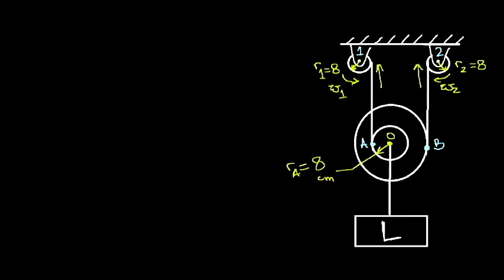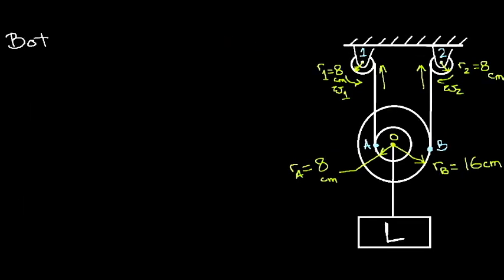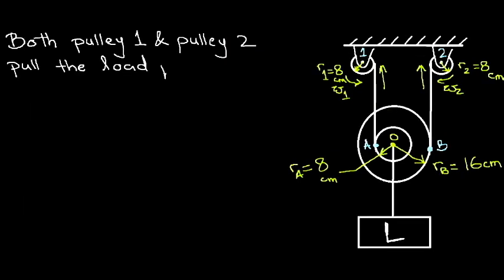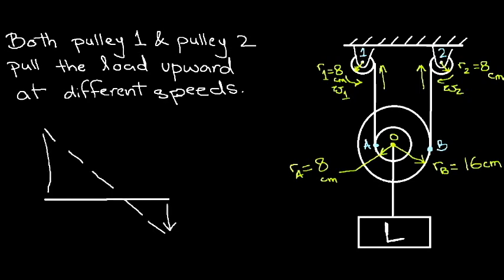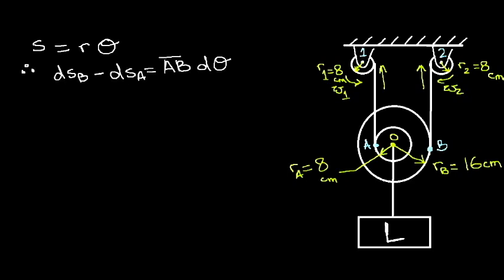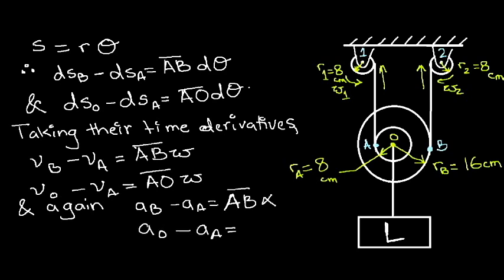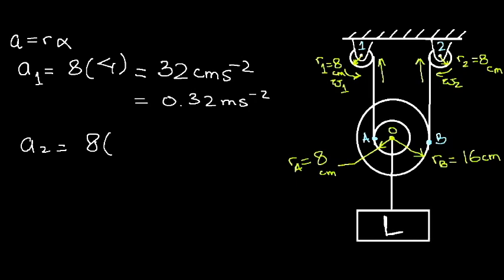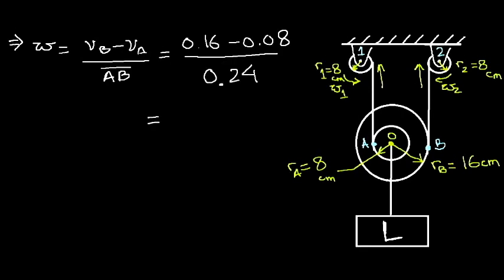Plane Kinematics of a Rigid Body - with Example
In this example, I will solve a real world kinematics problem in 2D. A pulley and cable arrangement to move a load L in upward or downward direction is discussed and the the velocity and acceleration with which the load L moves is computed based on known angular motion of the pulley.